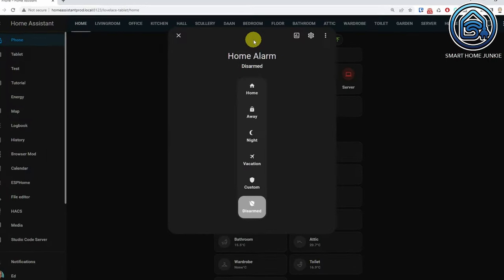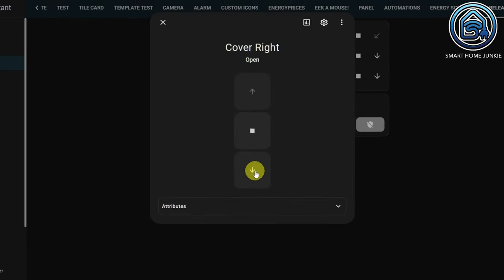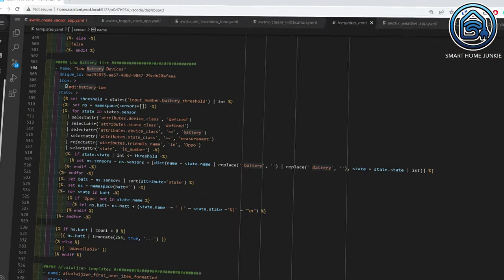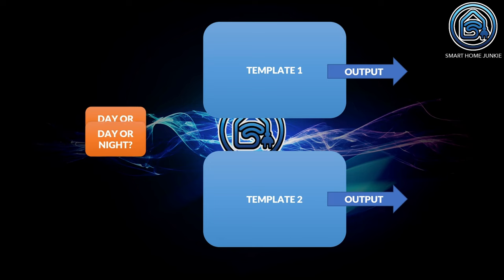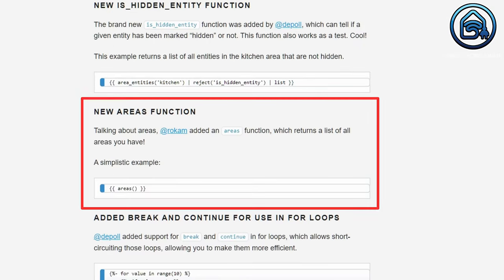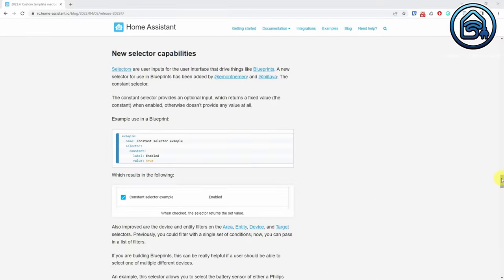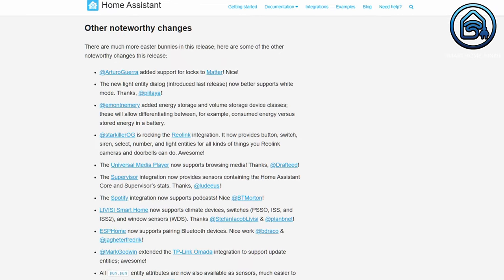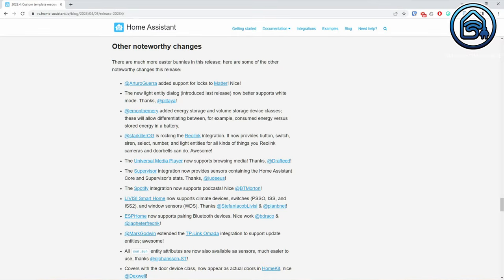What's new in Home Assistant April 2023.4? Dialogs and Templates!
Home Assistant 2023.4 is released and is full of new features. Let's have a quick look at what is new in this release of April 2023!

Blog version: whats-new-in-home-assistant-2023-4-dialogs-and-templates

00:00:00 Introduction
00:00:25:13 More Dialogs
00:01:21 New Tile Card Features
00:01:36 New template Features
00:03:24 Databasa Optimizations
00:03:34 New Blueprint Features
00:04:03 Translate Entities
00:04:22 Other Noteworthy Changes